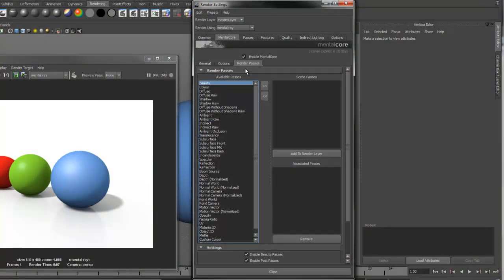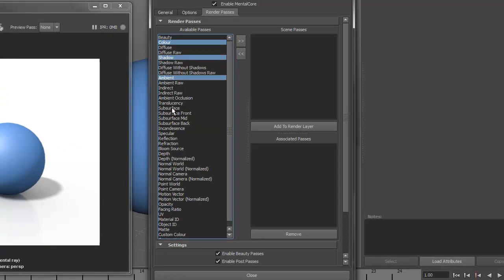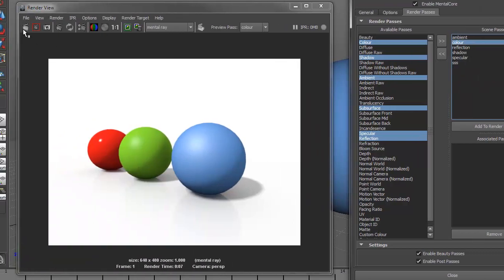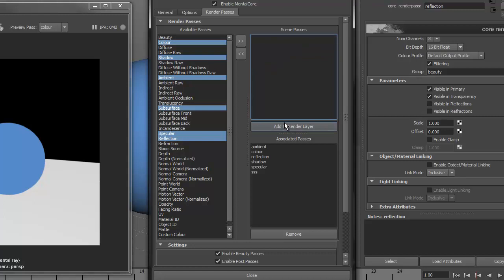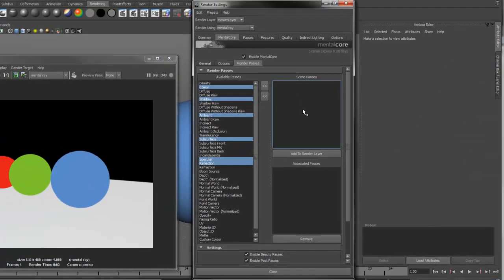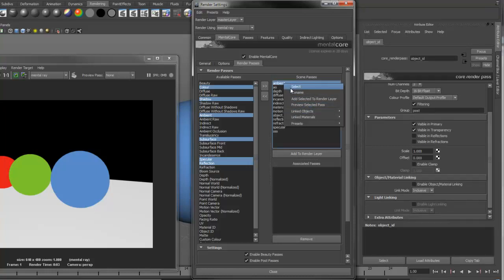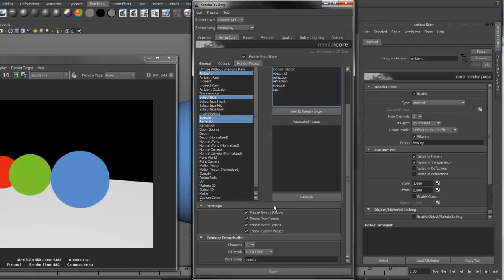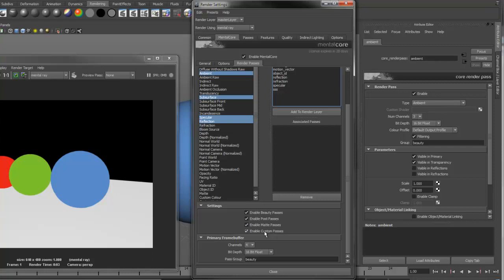MentalCore - Passes Tab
This tutorial gives you a quick run down of how to create and assign render passes in the Passes Tab of the MentalCore render globals interface